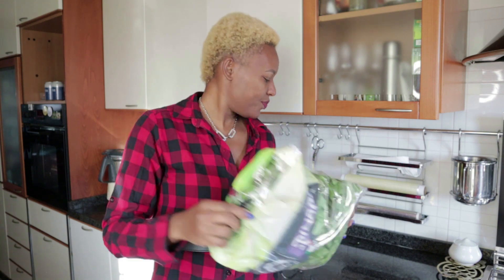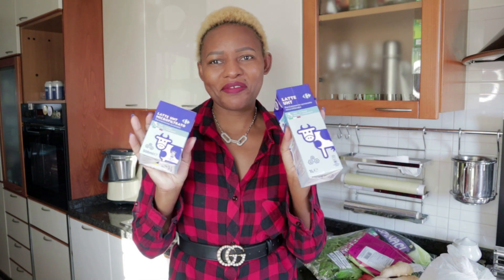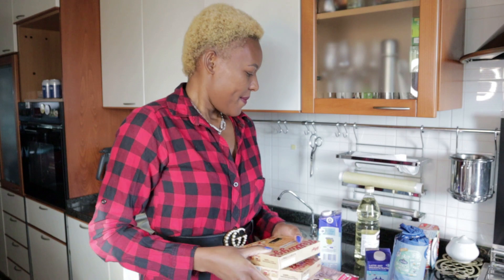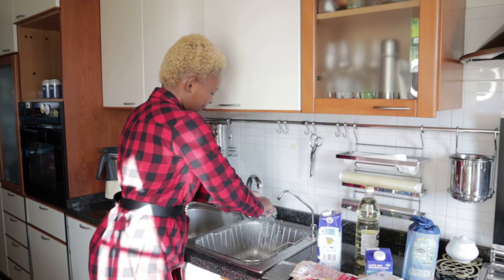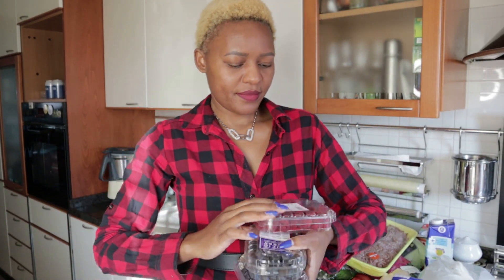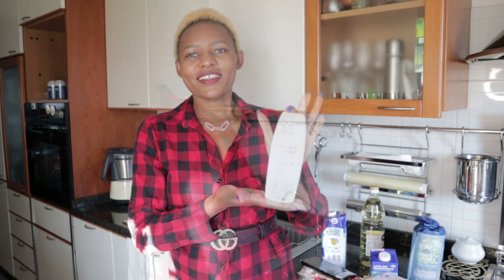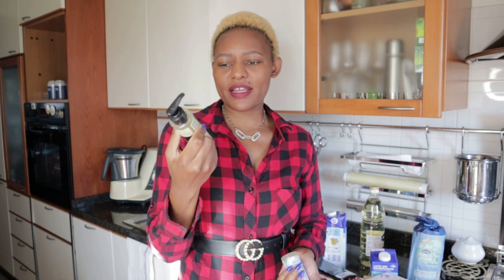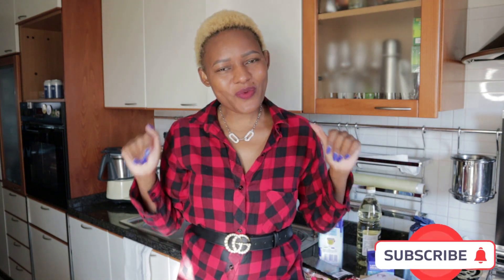Healthy GROCERY Haul + Huge Skincare Products | healthyfood diet skincare haul !!!